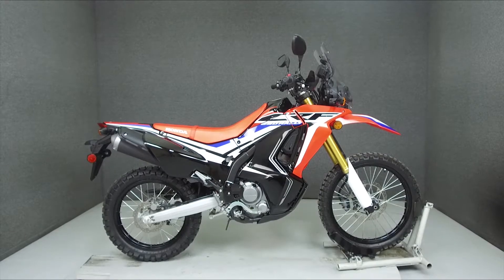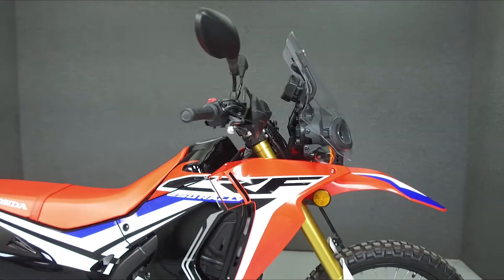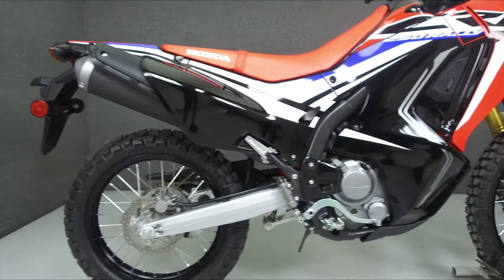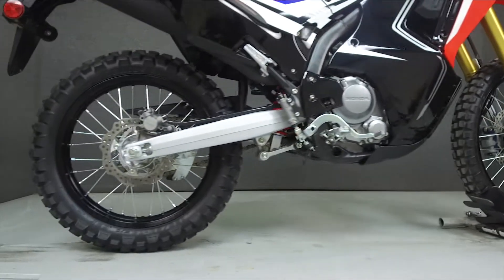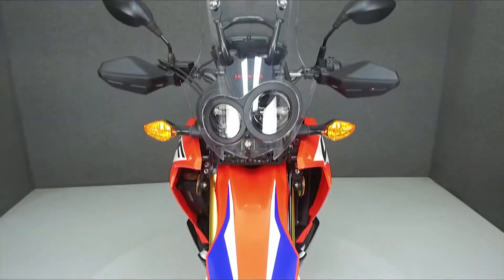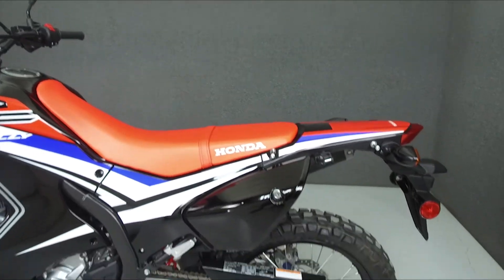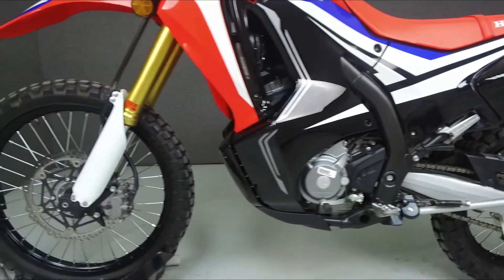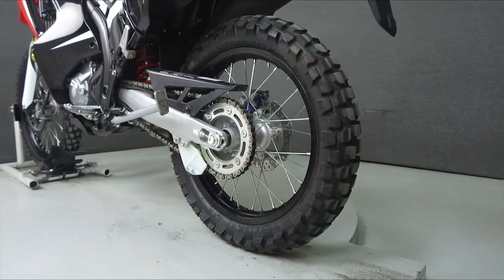2017 HONDA CRF250L RALLY - National Powersports Distributors